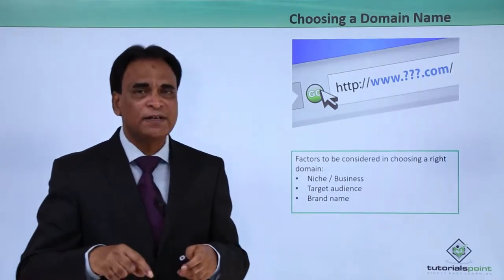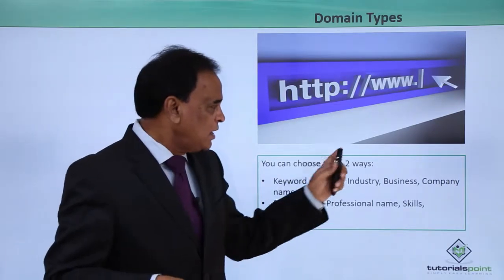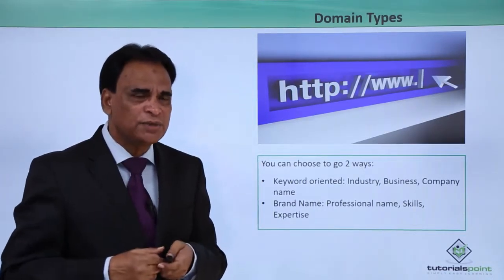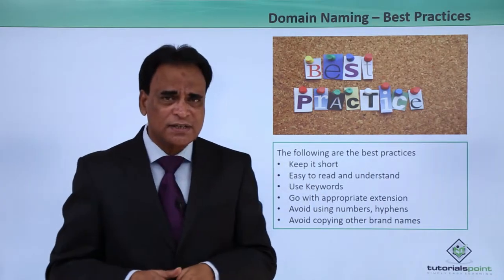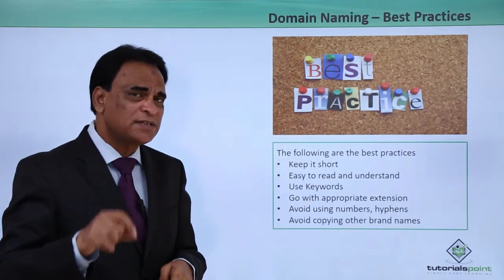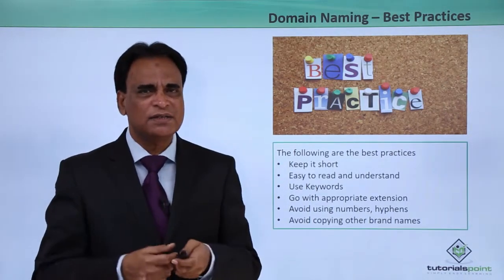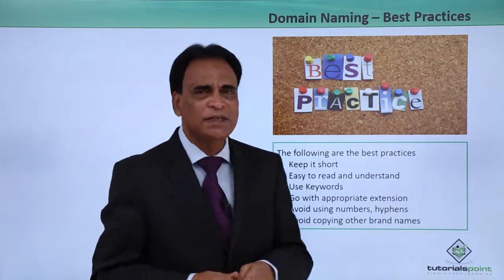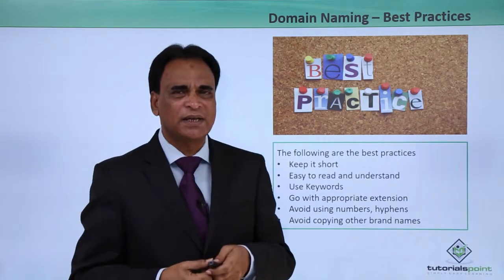SEO - Website Domain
Lecture By: Asif Hussain, Tutorials Point India Private Limited.